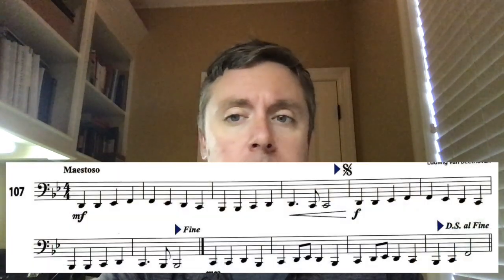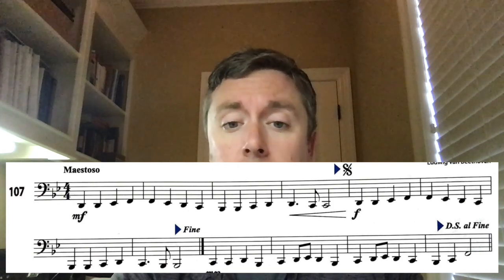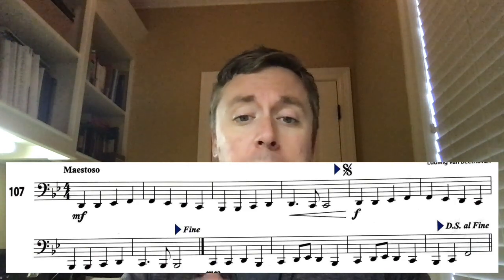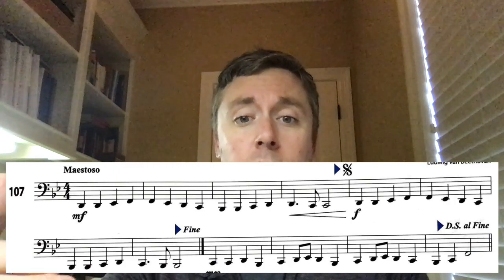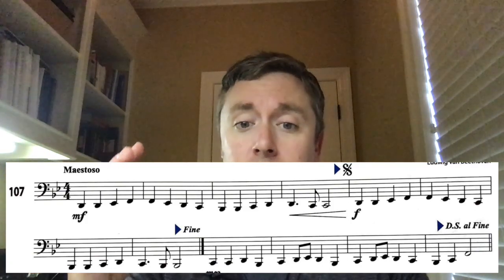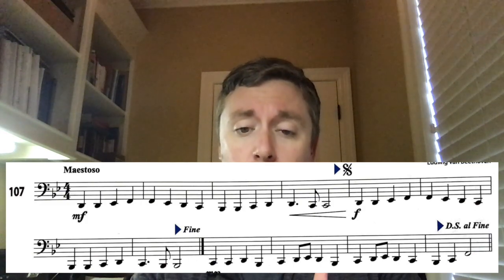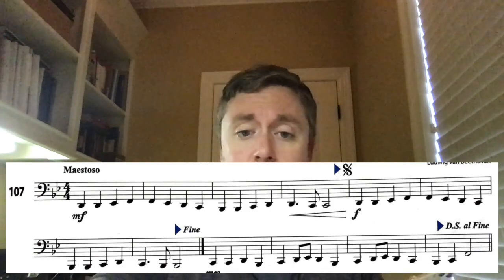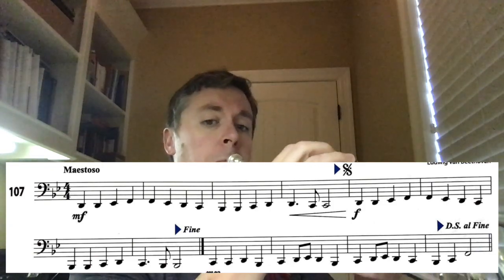107 Ode To Joy - Tuba